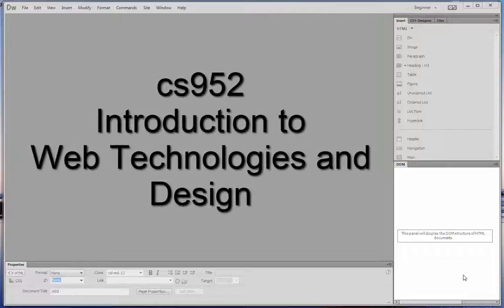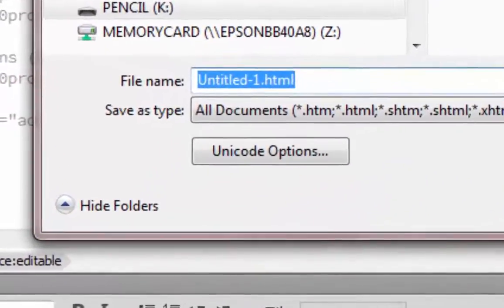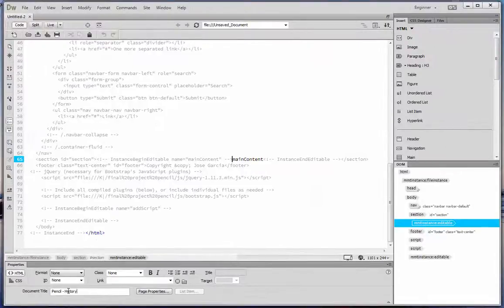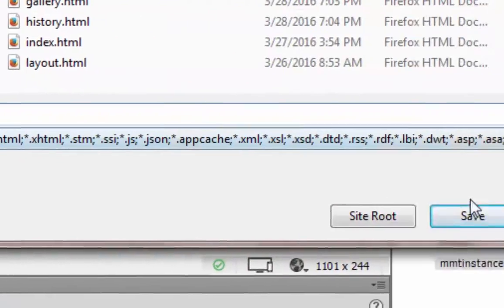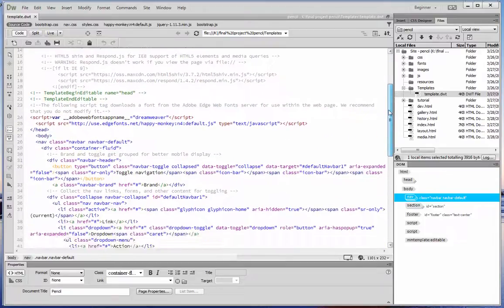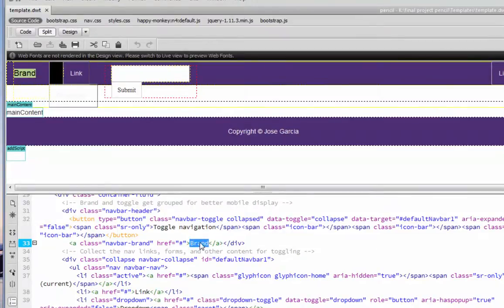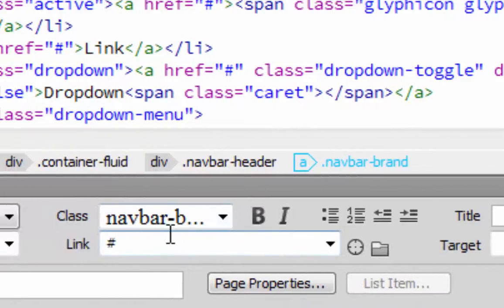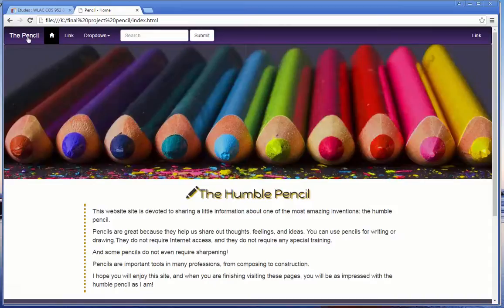cs952 m03 01 Introduction to Web Technologies and Design